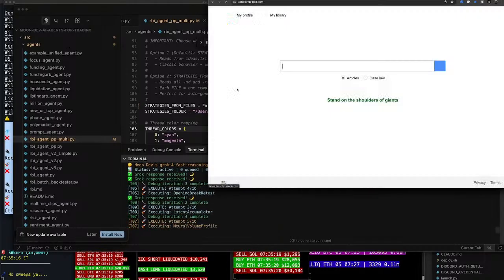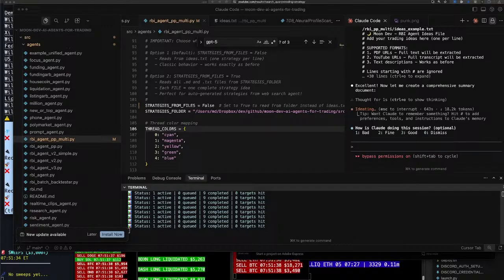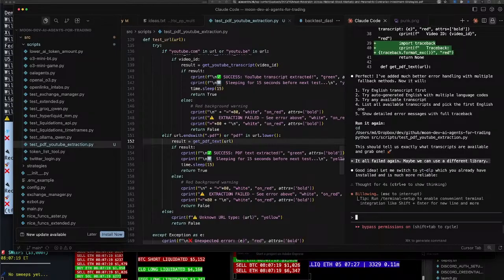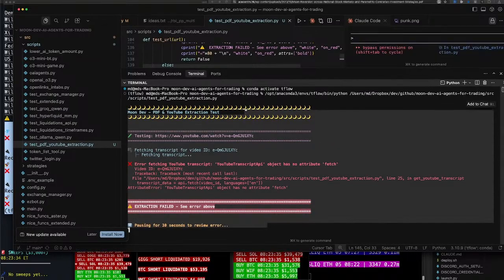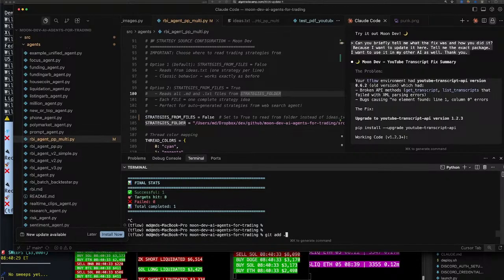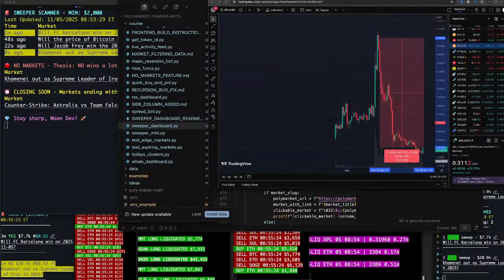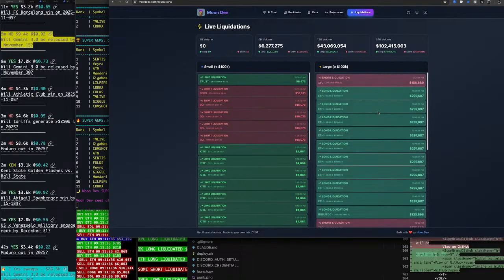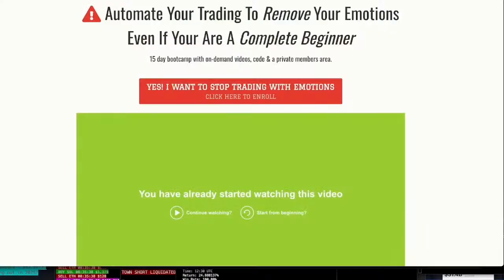I Built AI Agents That Found Me Insanely Profitable Trades